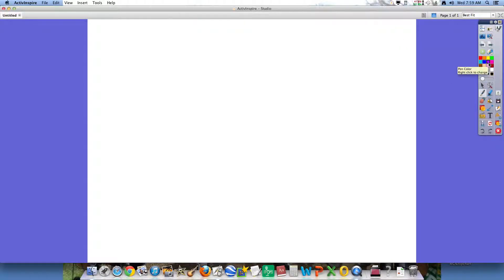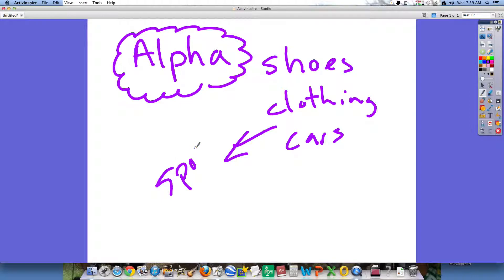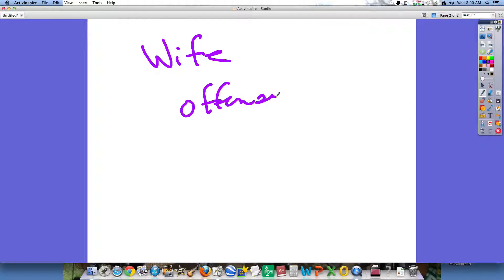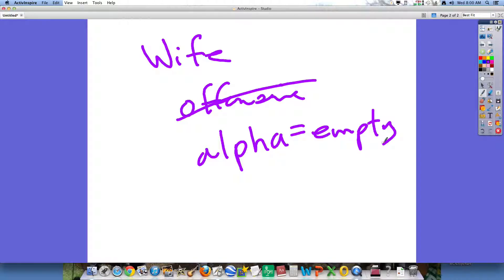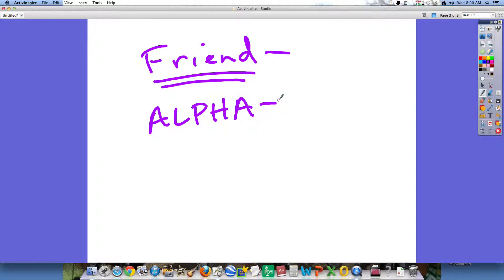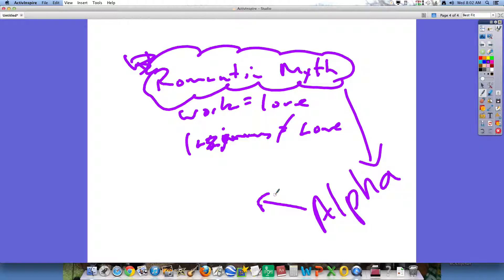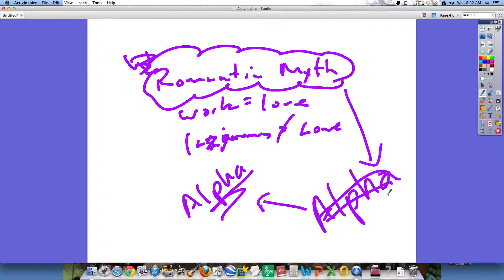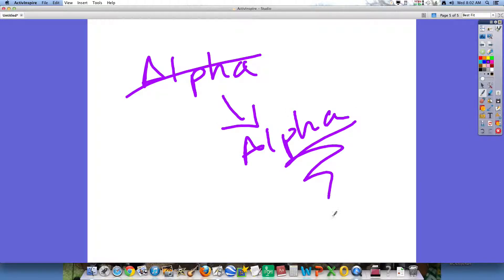I married the right woman